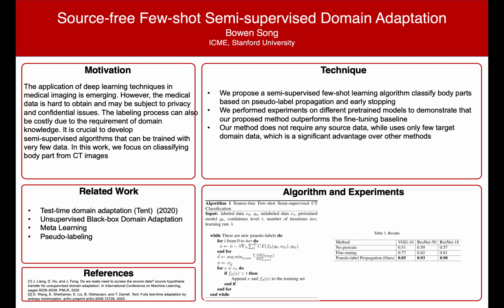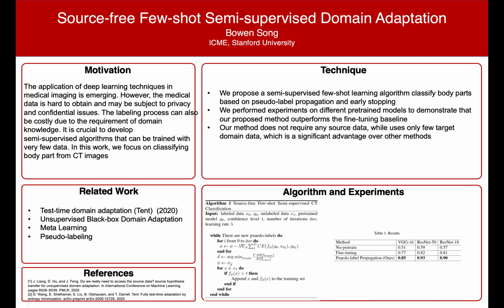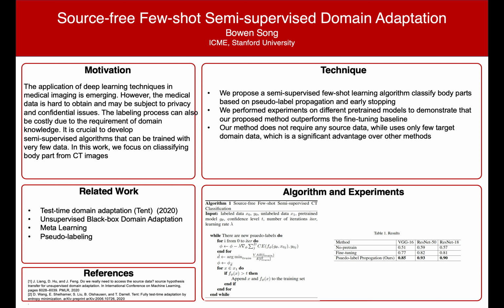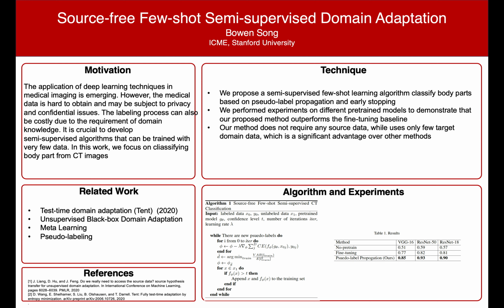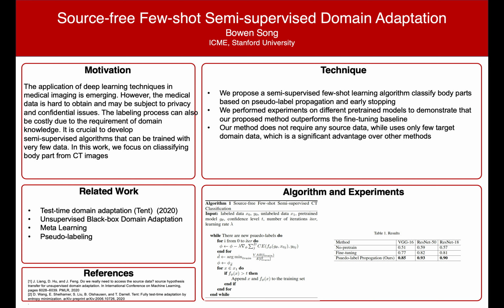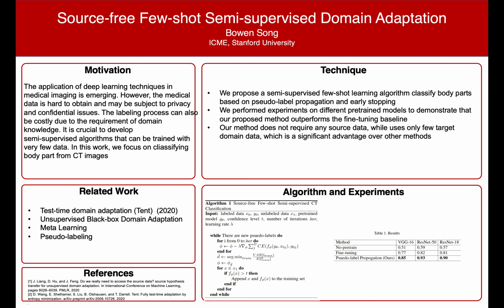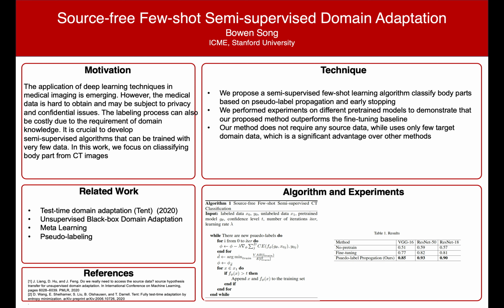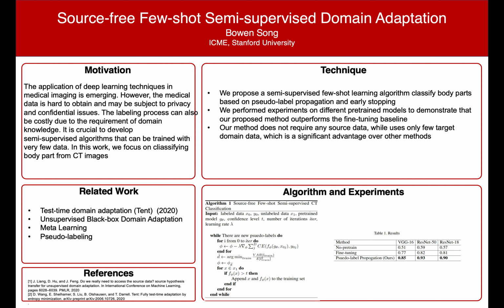semi-supervised few-shot CT classification